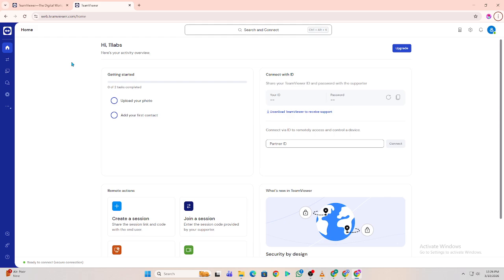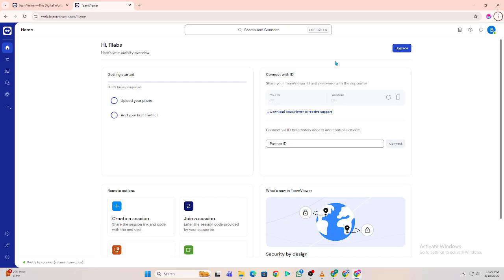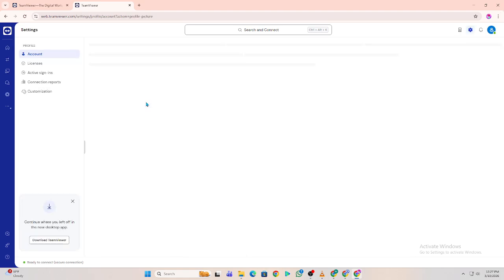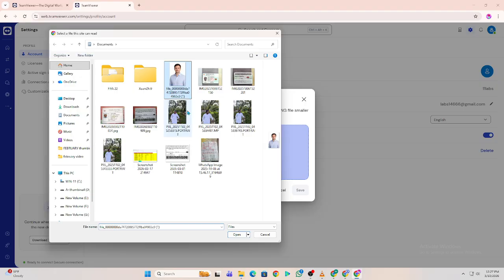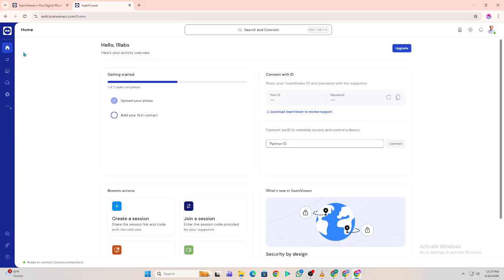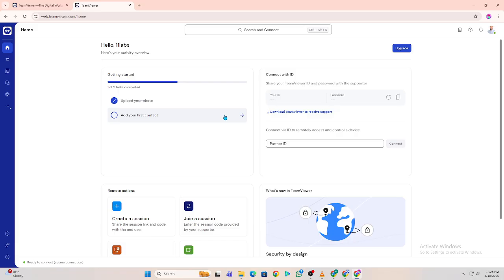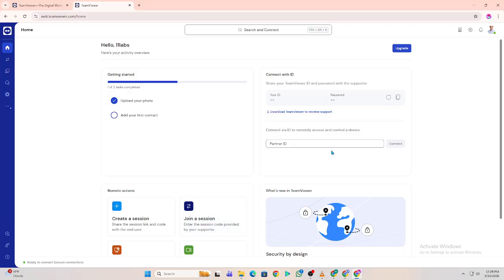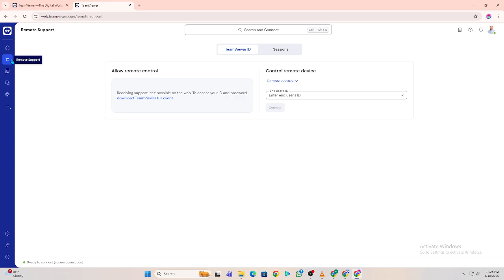How to Fix TeamViewer ID Not Showing Full Guide 2026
Is your TeamViewer ID not showing? In How to Fix TeamViewer ID Not Showing (Full Guide 2026), you’ll learn the most common reasons why your ID disappears and how to fix it step by step.

TeamViewer ID issues can occur due to outdated software, network problems, firewall restrictions, or corrupted application files. This guide explains how to update TeamViewer to the latest version, restart the application and your computer, check network connectivity, and adjust firewall or antivirus settings that may block TeamViewer.

You’ll also learn troubleshooting steps to fix missing IDs, connection errors, and situations where the app opens but fails to display your ID. Solving these problems quickly restores your ability to connect remotely and maintain smooth workflow.

This tutorial is perfect for beginners, IT support users, and remote workers who want a fast and effective way to fix TeamViewer ID not showing issues in 2026.